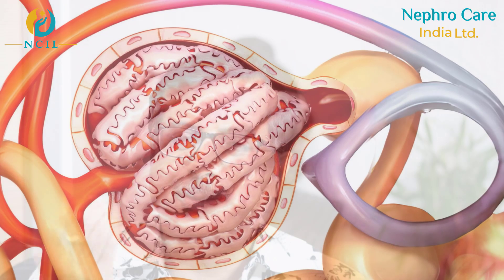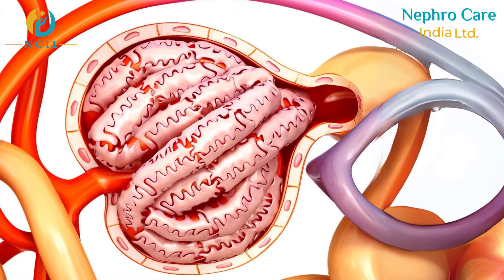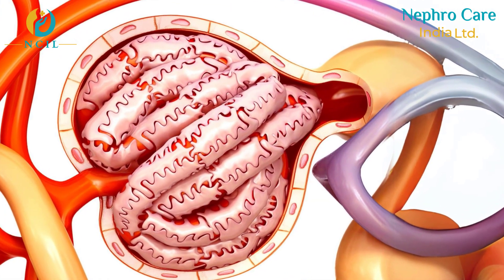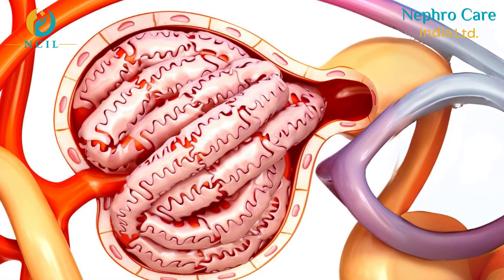কিডনির আল্ট্রাসাউন্ডে ইকোজেনিসিটি কথাটির অর্থ কী? Echogenicity in Kidney Ultrasound - Dr. Pratim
কিডনি সম্পর্কিত বিভিন্ন বিষয়ে জানতে আমাদের ফ্রি মেম্বারশিপ প্রোগ্রামে জয়েন করতে পারেনঃ

কিডনি এবং স্বাস্থ্য সম্পর্কিত আপনার কোন প্রশ্ন থাকলে নিচের  ফর্মটি পূরণ করুন। আমাদের এক্সপার্ট টিম আপনাদের নাম্বারে কল দিয়ে/ মেসেজ করে উত্তর জানিয়ে দিবে। আপনাদের প্রশ্নের উত্তর দেওয়ার জন্য আমাদের একটি ডেডিকেটেড ডাক্তার টিম এবং সোস্যাল মিডিয়া ম্যানেজমেন্ট টিম কাজ করে।

এপয়েন্টমেন্ট নিতে চাইলে নিচের নিয়ম ফলো করুনঃ

(যে কোন জায়গা থেকে কনসালটেন্সি নেওয়া যাবে। অনলাইনে ভিডিও কলের মাধ্যমে বা ইন্ডিয়া এসে যেভাবেই চান দেখাতে পারবেন)

কিডনি রিলেটেড বিভিন্ন আপডেট পেতে আমাদের ফলো করুনঃ

✅ কিডনি সহায়ক সুস্বাদু রান্না (Hard Copy) বই (Only for India)

💫 নেফ্রোকেয়ার ইন্ডিয়ার শাখা সমূহ এবং মোবাইল নাম্বারঃ
✅ ঠিকানা (সল্টলেক) : JC 18 Ln, JC Block, Sec III, Bidhannagar, Kolkata 700106
✅ ঠিকানা (সল্টলেক) : HB 113 Ln, HB Block, Sec III, Bidhannagar, Kolkata 700106
✅ ঠিকানা (চন্দননগর) : 200 Mankundu station road, Circus Math, P.O. & P.S. Chandannagar, Hooghly-712 136
✅  শ্যামবাজার : 6B, Manmotha Bhattacharjee Street, Near 4 No. Metro Gate, Shyambazar Kolkata,  - 700004
✅ ঠিকানা (হাওড়া- Kidney Care Society ) : 51/2 , Ramkrishnapur Lane, Shibpur, Howrah - 711101, Opp. Of Heritage School

💫 আমাদের নিউট্রিশন টিম আপনার খাদ্য সম্পর্কিত যে কোনো সমস্যার সমাধান করবে।

💫 মুক্তি নামে আমাদের একটি অসাধারণ "হেলদি লিভিং" প্রোগ্রাম আছে।

It is not intended to be a substitute for professional medical advice, diagnosis, or treatment. Always seek the advice of your doctor with any questions you may have regarding a medical condition or health problems. Reliance on any information provided on this channel is solely at your own risk.

whatismeantbyechogenicityinkidneyultrasound? whatismeantbyechogenicityinkidneyultrasoundmean whatismeantbyechogenicityinkidneyultrasound?and

Let's thrive together. 💫